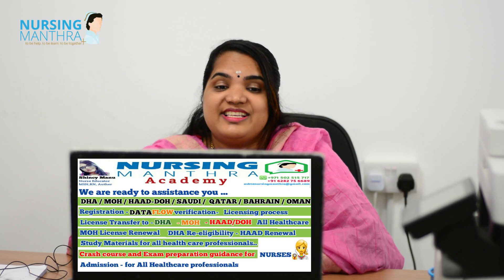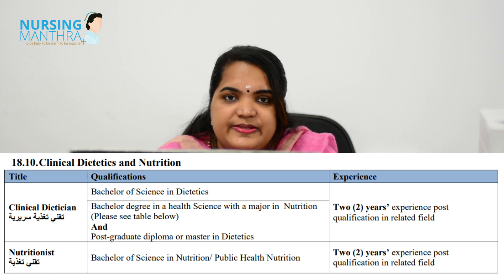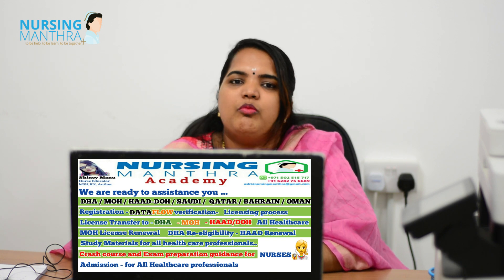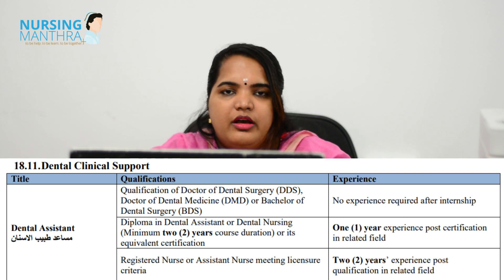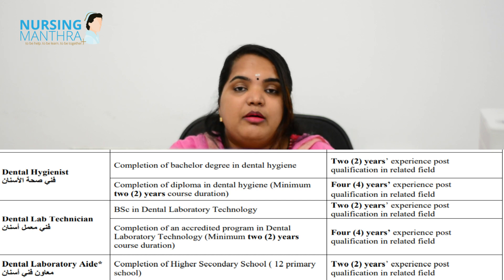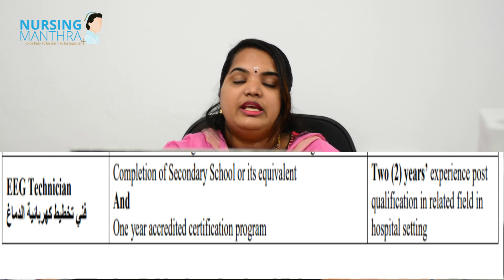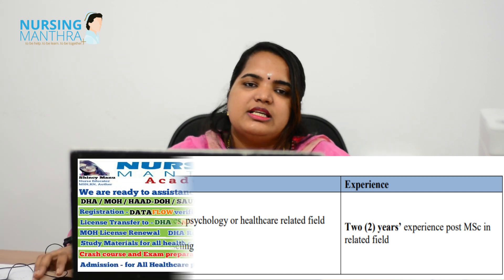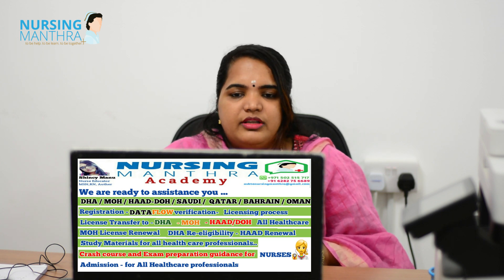best Allied Health Science courses 2022|Paramedical courses for UAE JOB 2022|after plus two|after +2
best Allied Health Science courses 2022
Paramedical courses for UAE JOB 2022
after plus two best courses

Video contents-
 1-Central Sterile Services (CSS)
     CSS Technician
     CSS Aide
2- Clinical Dietetics and Nutrition
      Bachelor of Arid land agriculture/ Food Nutrition from the UAE   University (Faculty of Food Systems).
      Bachelor in Food Science/ Food Service Systems Management
3- Dental Assistant
4- Dental Hygienist
5- Dental Lab Technician
6 - Dental Laboratory Aide
7- Electro Neurodiagnostics  Technologist
8- EEG Technician
9- Emergency Medical Services
10-Ambulance Nurse
11-Emergency Medical Technician - Advanced (Paramedic)EMT-P
12-Emergency Medical Technician Intermediate (EMT-I)
13-Emergency Medical Technician – Basic (EMT-B)
14-Genetic Counselor
15-Hair Transplant Technician
16-Health Educator
17-Laser Hair Reduction Technician
Paramedical courses Admission procedure

We are ready to Assistance you...

* MOH-DHA-HAAD-SAUDI-OMAN-BAHRAIN-QATAR
 Registration & licensing process

* DATAFLOW Verification..

* LICENSE TRANSFER (MOH/DHA/HAAD)

* MOH LICENSE RENEWAL

* DHA RE-ELIGIBILITY

* APNMC & TELANGANA COUNCIL RENEWAL etc...

NURSING MANTHRA Study Materials

Study the rationale and understand the concept in each question rationale.
so that you can apply those concepts in your questions. always remember questions will not be ask direct, so always better to know each topic thoroughly.
 When  ever you are learning a topic ,or practicing questions, try to make a note on it , so that the day before exam it is easy to review the points.

BEST REGARDS ,
SHINCY MANU,
MSN,RN,AUTHOR,BLOGGER
COACHING/DATA FLOW AND LICENSING SERVICES
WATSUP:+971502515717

Central_Sterile_Services (CSS)
Bachelor_of Science_in_Nutrition_and_dietetics
Bachelor_of_Health_Science (Major Nutrition)
3
4
5
6
7- Electro_Neurodiagnostics _Technologist
8
9
10
11- Emergency_Medical_Technician_Advanced (Paramedic)EMT-P
12- Emergency_Medical_Technician_Intermediate (EMT-I)
13- Emergency-Medical-Technician_Basic (EMT-B)
14-Genetic_Counselor
15
16-Health_Educator
17